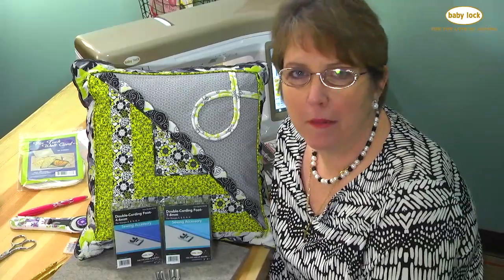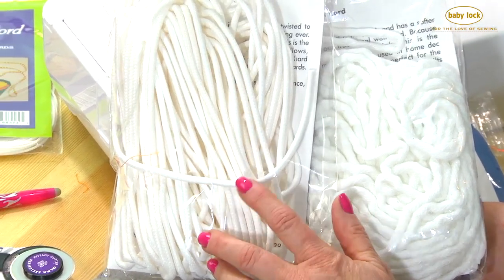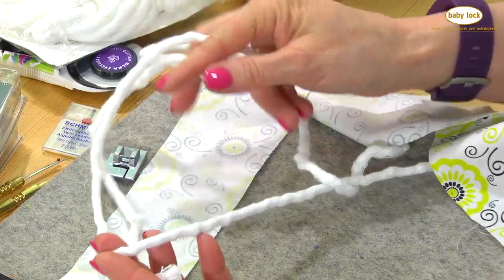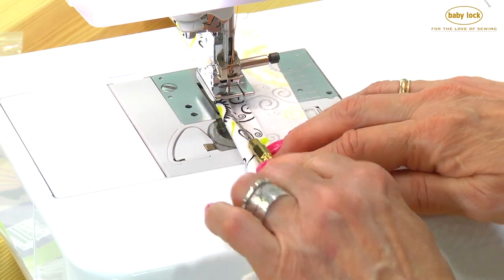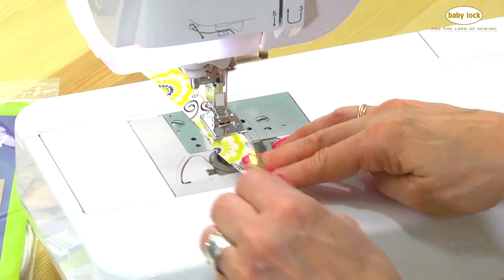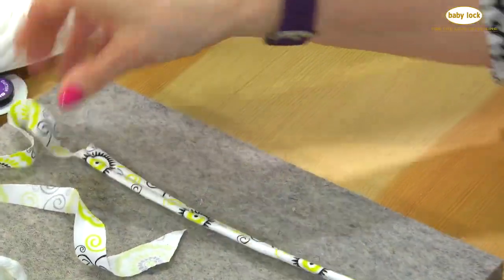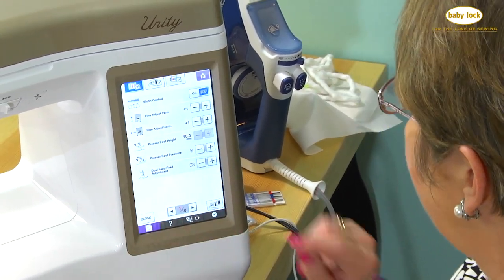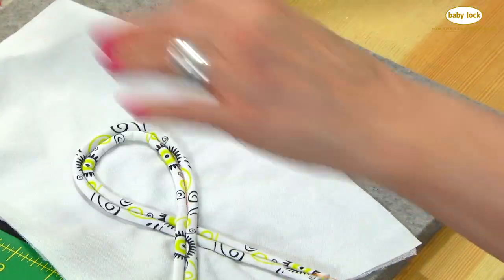How to Double Welt with a Double Cording Foot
Pam Damour, the Decorating Diva demonstrates double welting using the Baby Lock Double Cording foot.

Be sure to also check out the Double Cording foot 7-8 mm (BLSO-DCF8)

Head over to Babylock.com for more ideas!